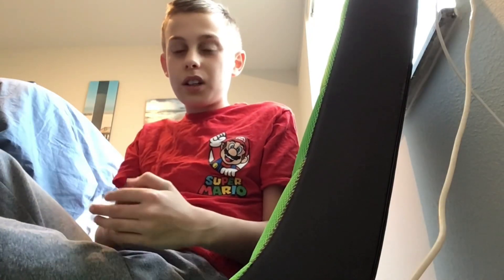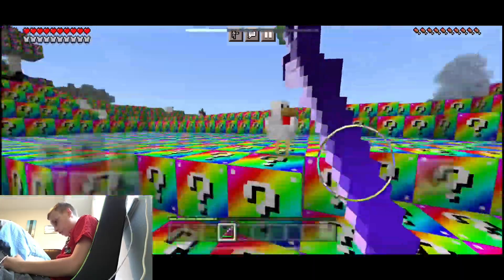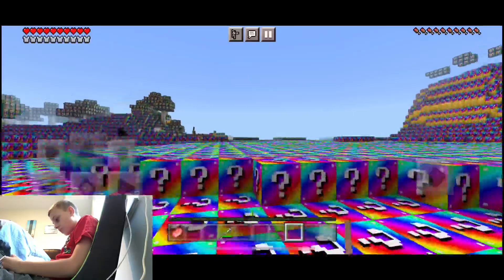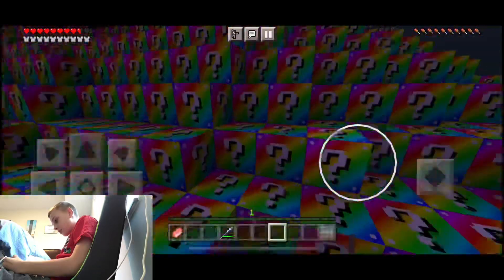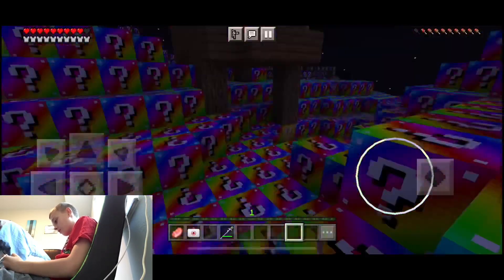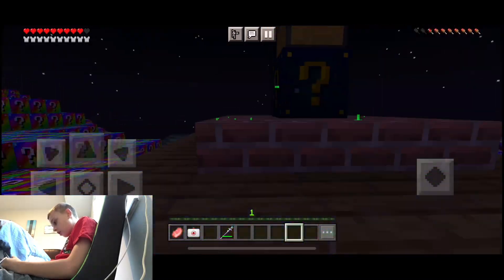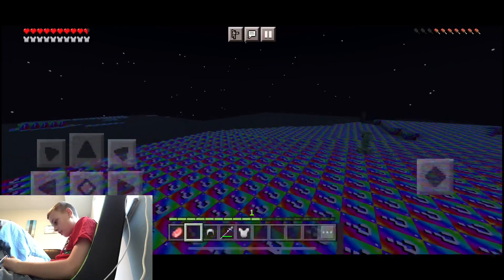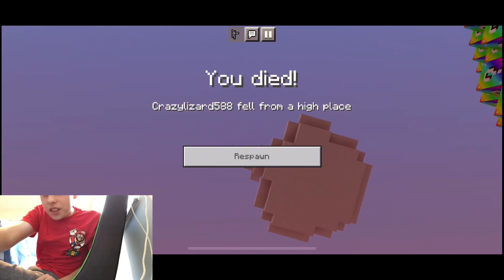Minecraft survival+lucky blocks